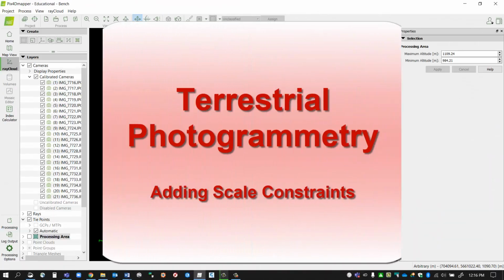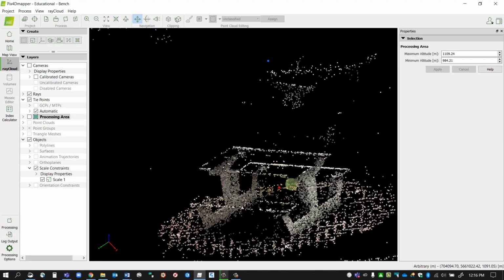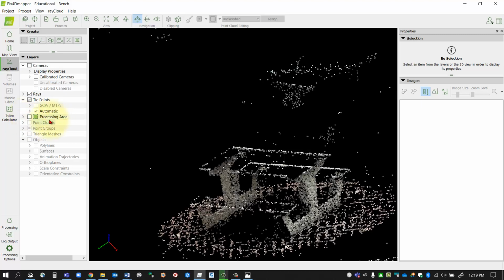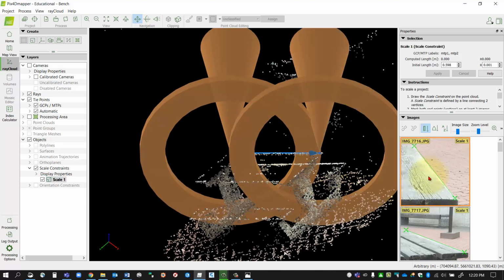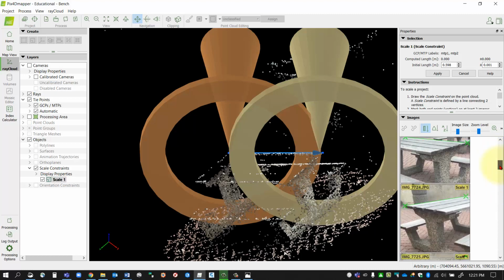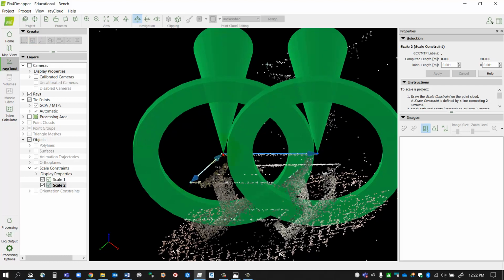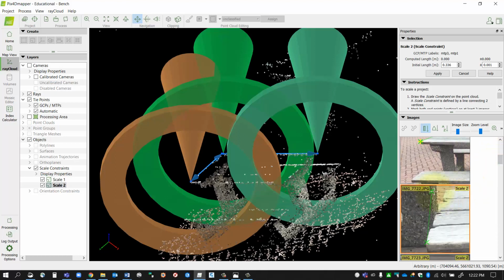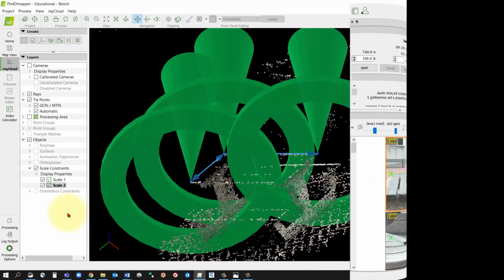Adding Scale Constraints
Create scale constraints in Pix4D to scale a model to its real world size.